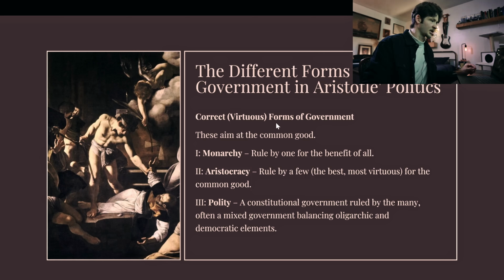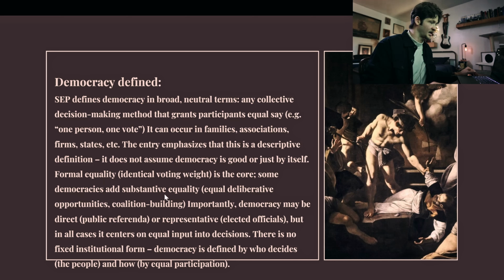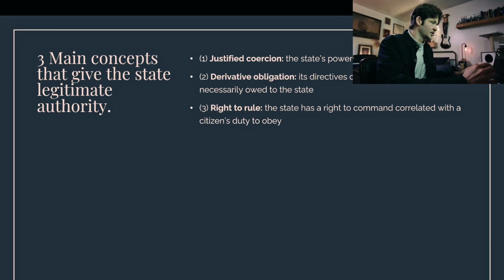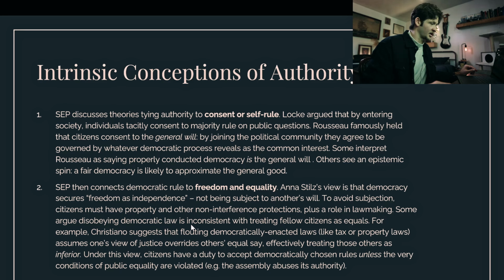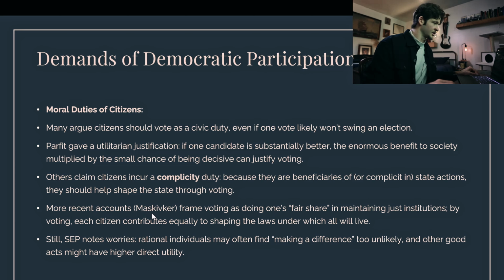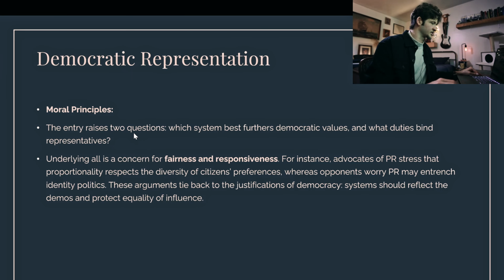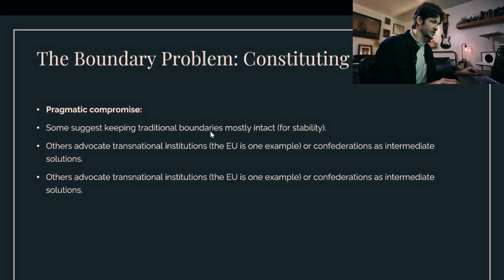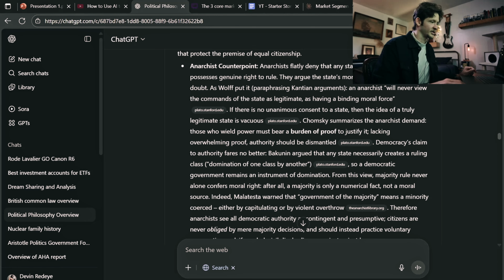How Democracy Actually Works (And Why It Fails)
This video essay questions the nature of freedom within a democracy, specifically in the united states. It's a deep dive into philosophy and political science, prompting debate about the true extent of our liberty. What does it really mean to have freedom?

For further reading, check out the Stanford Encyclopedia of Philosophy entry on democracy